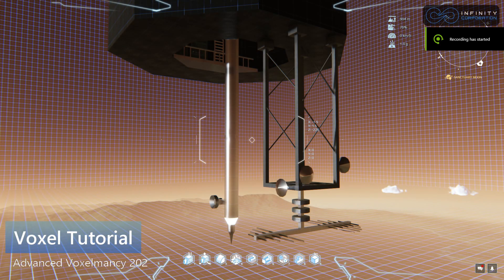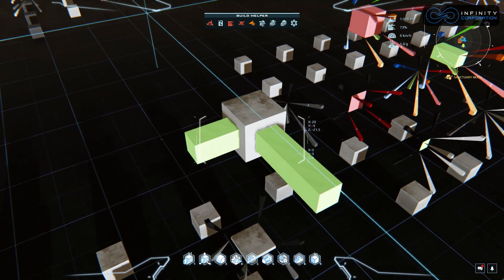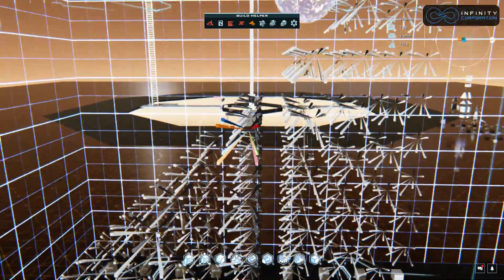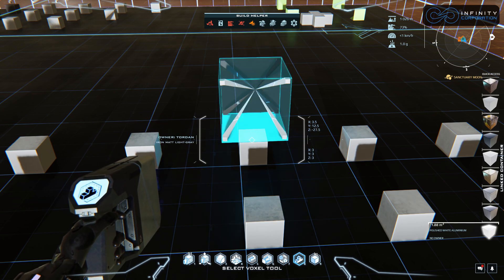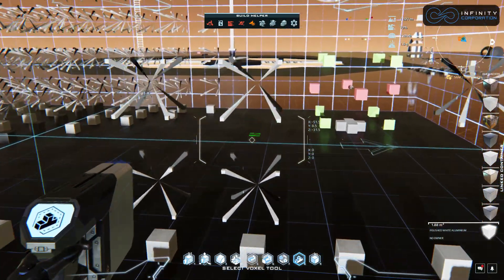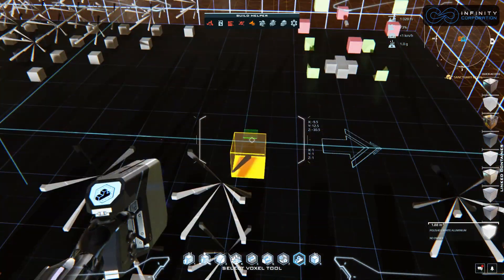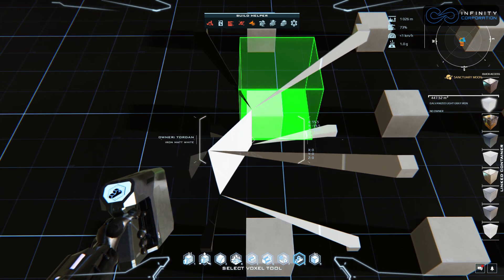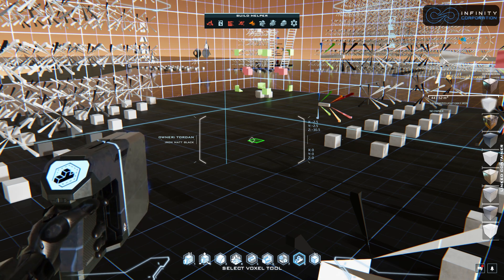Dual Universe Voxel Tutorial - Advanced Voxelmancy 202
Extrusions and Offsets and Flats (oh my!)

We talk specifically about how to make offsets and extrusions so that you can have two voxels that look like they are touching, but that don't share vertices and therefore don't interact with each other.